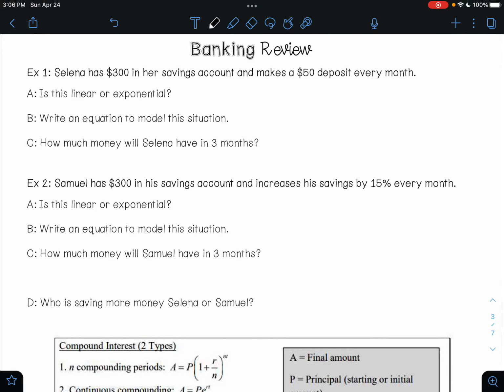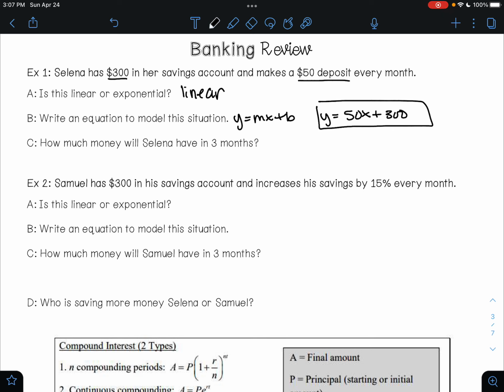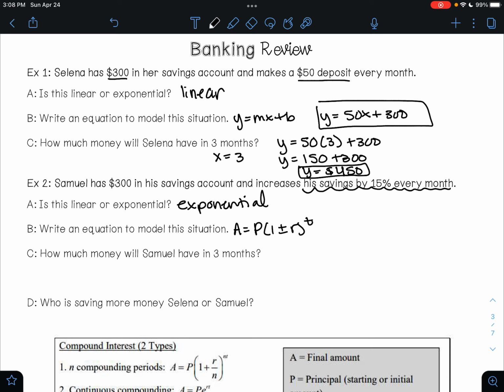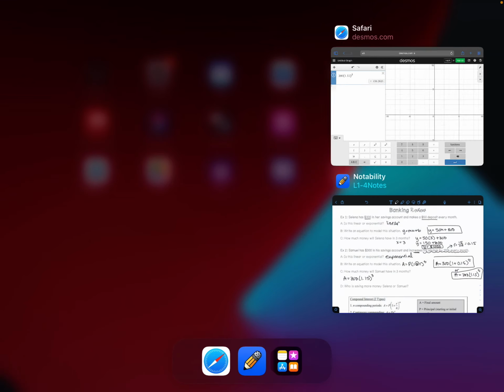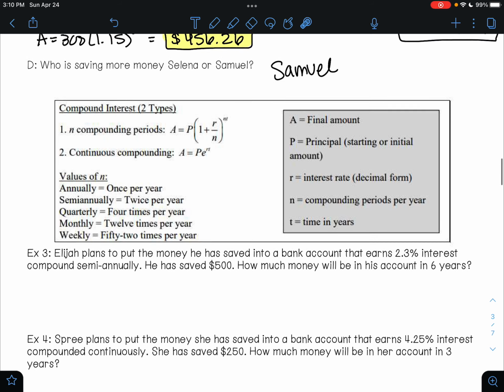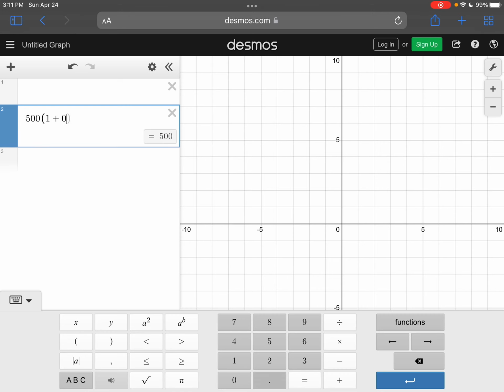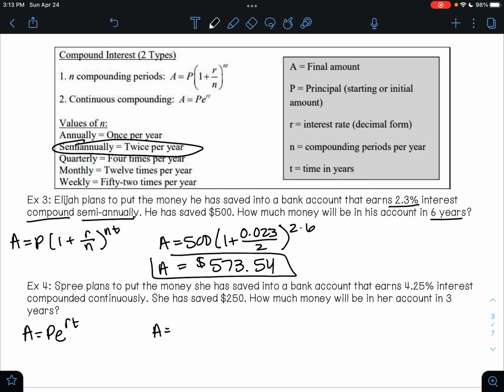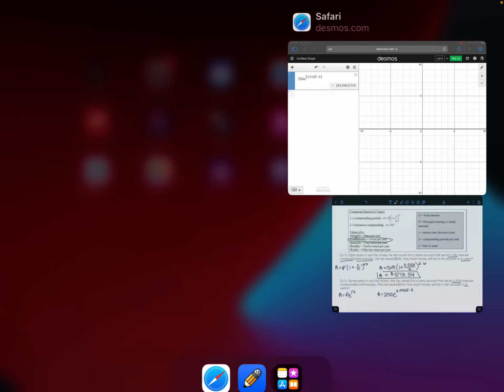Banking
In this video, I will show you how to write equations given a word problem given a banking scenario. We will discuss linear and exponential models.